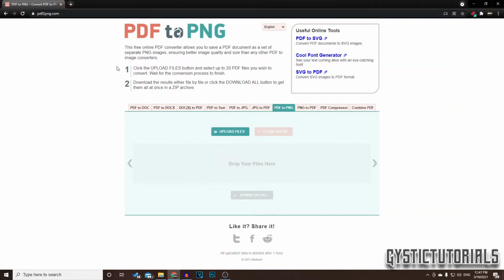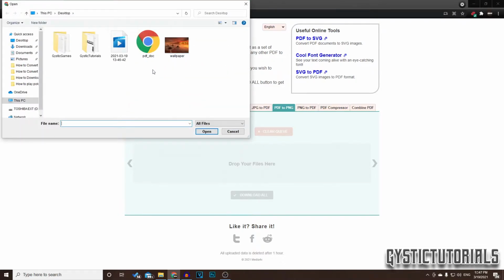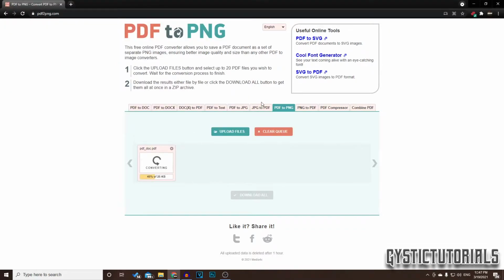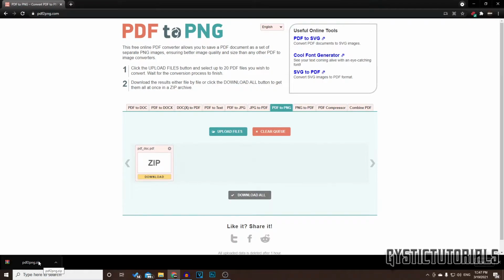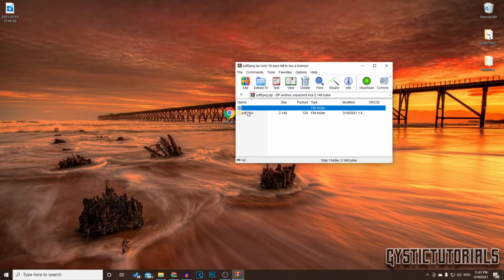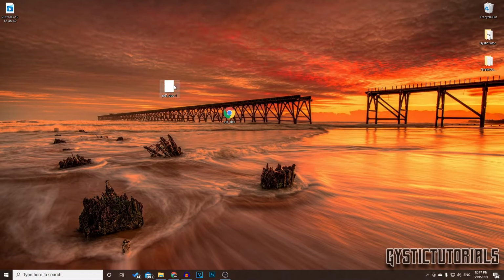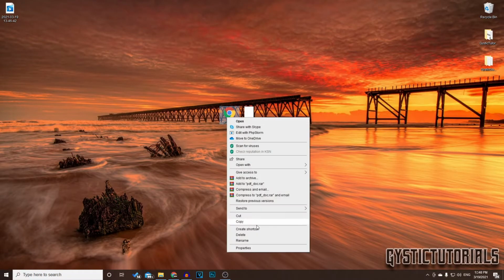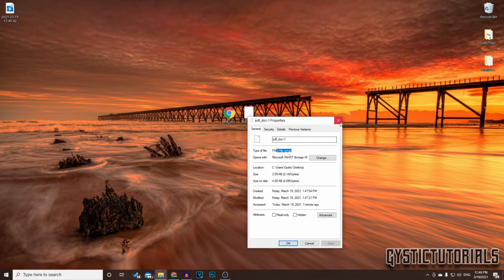How to Convert PDF to PNG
Chapters:
Intro➤0:00-0:07
PDF2PNG.com➤0:07-0:46
Success➤0:46-0:54
Outro➤0:54

~ GysticTutorials